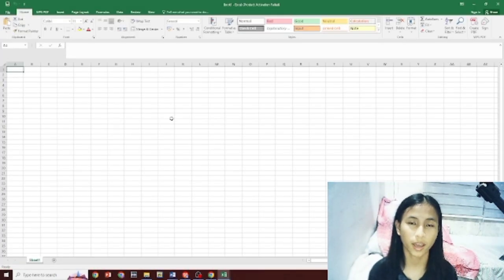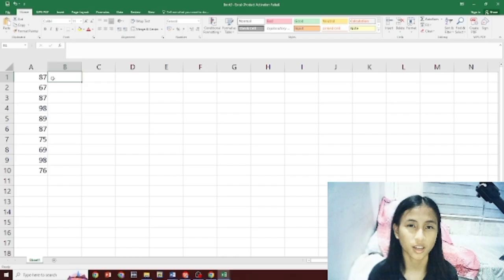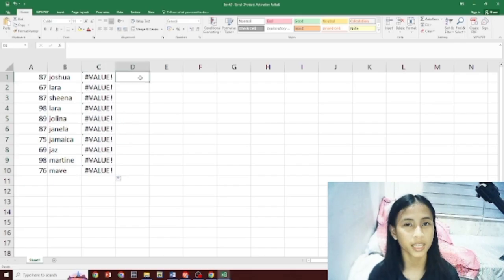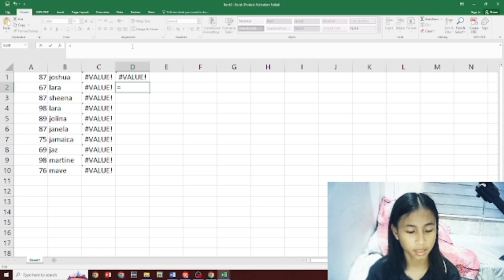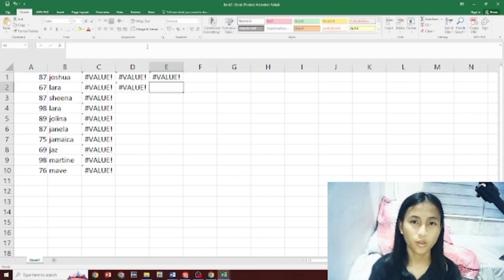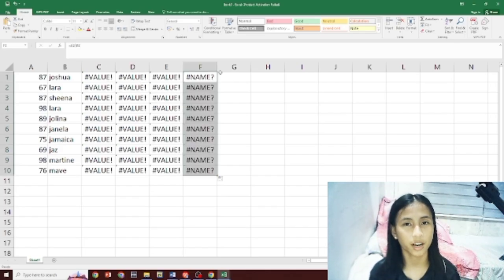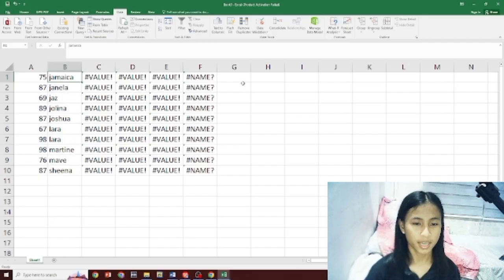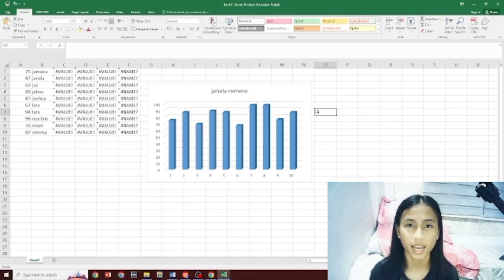EXCEL FUNDAMENTALS :ARITHMETIC OPERATIONS, SORTING, CHARTING